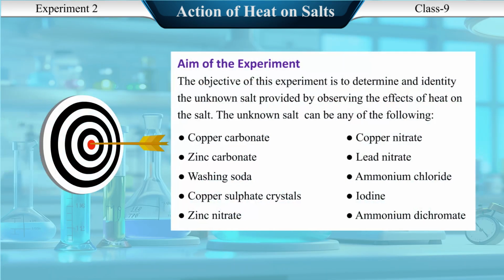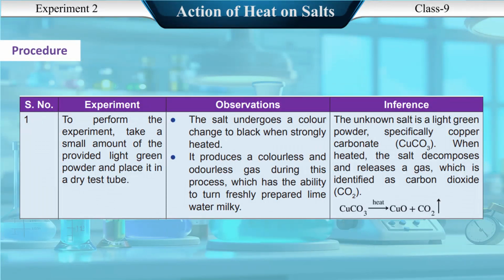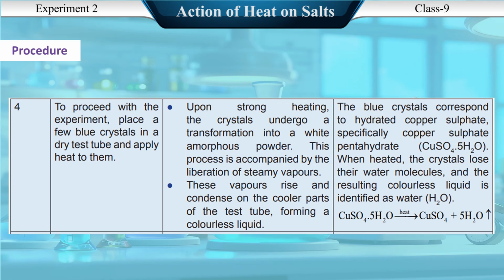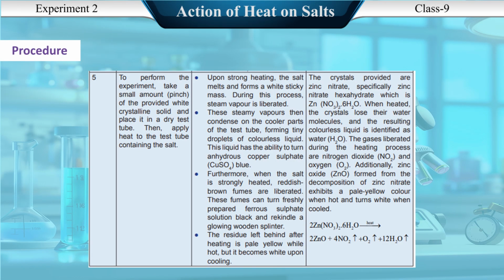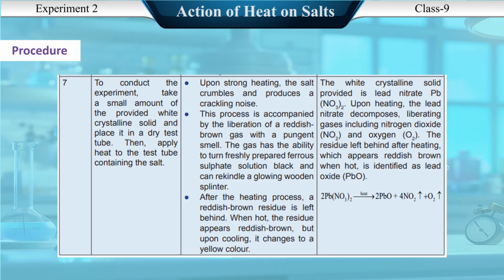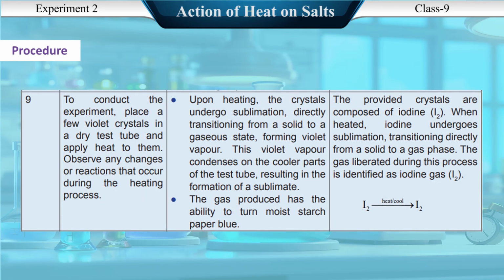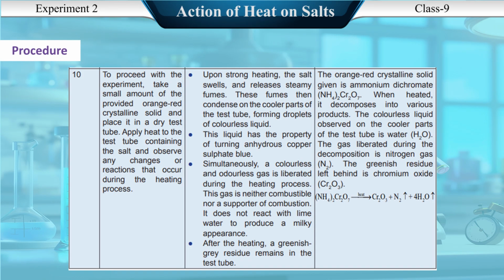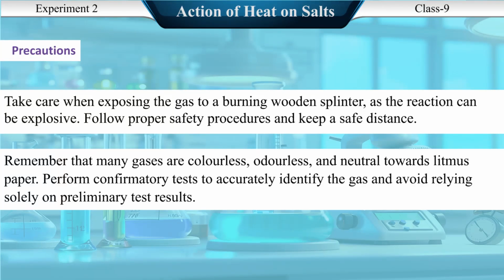Unit-2 Experiment-2 Action of Heat on Salts